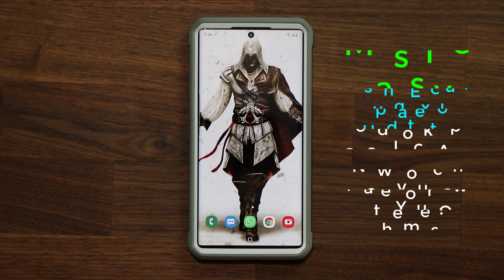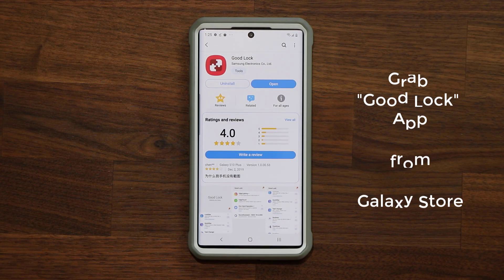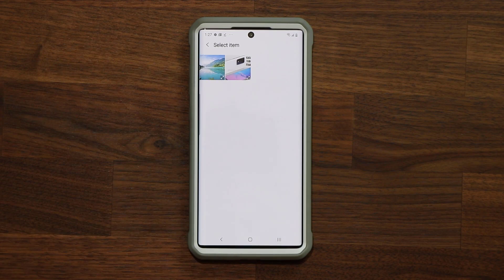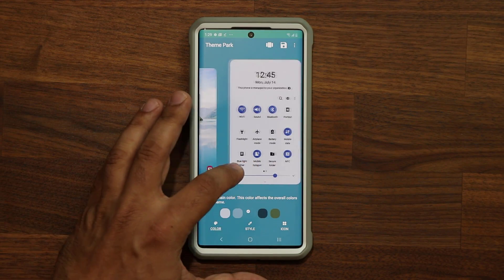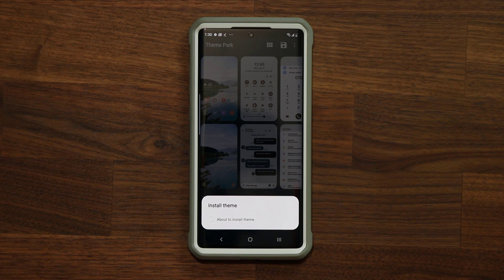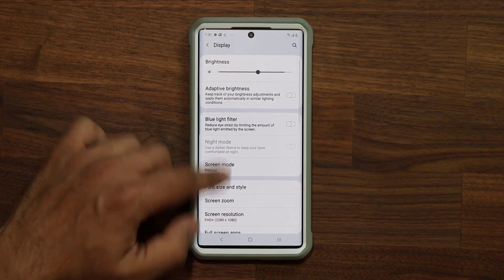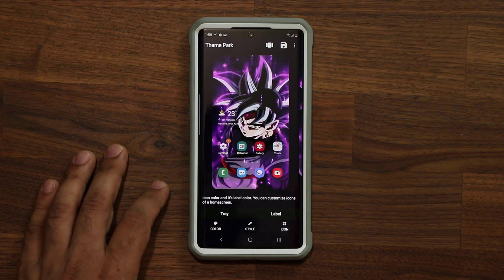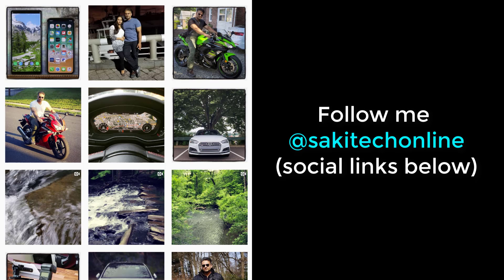Massive GOOD LOCK UPDATE for Samsung Smartphones (Note 10, S10, S9, more) - One Ui 2.0 Compatible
We have a massive new update for Samsung Smartphones. It is a new update for the Good Lock app (2019) that now allows you to create your own themes on One Ui or One Ui 2.0.

This will apply to Samsung Galaxy Note 10 or 10 Plus, S10 or S10 Plus, Note 9, S9 and more. It will also work on One Ui or One

Companies can send product to the following address:

Attn: SAKITECH
135 S Springfield Rd. Unit #681